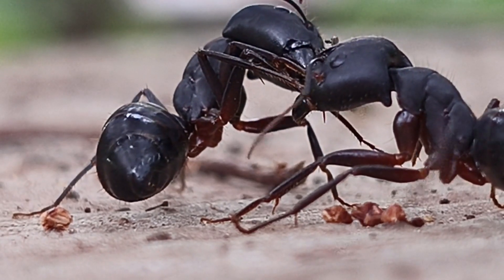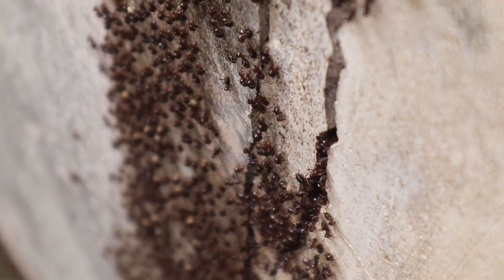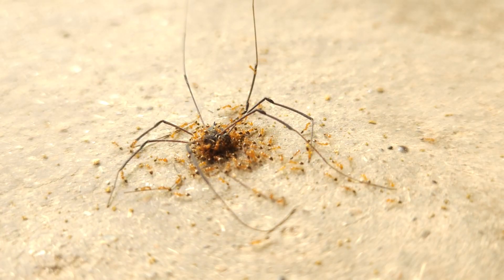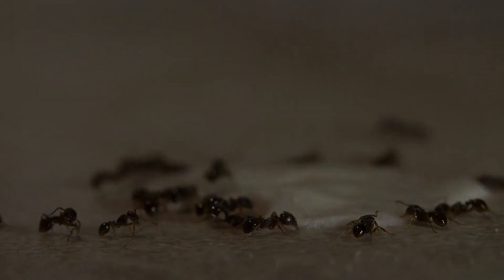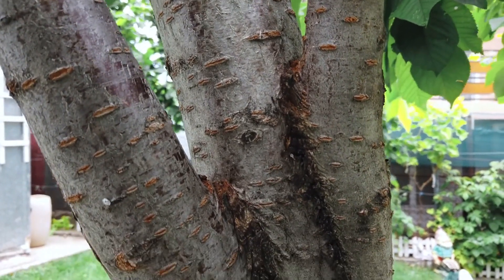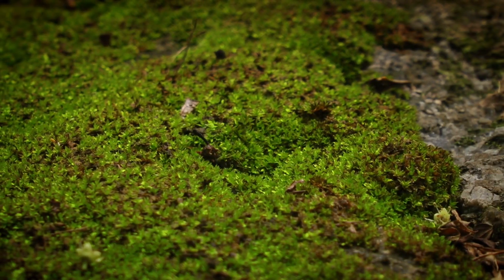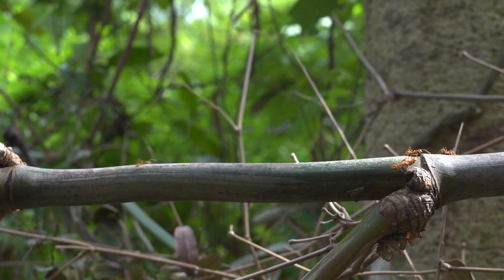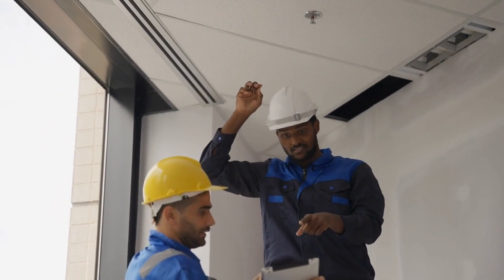7 Fascinating Reasons Ants Follow Pheromone Trails Explained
Ants utilize pheromone trails to enhance foraging efficiency, navigate routes, and maintain social organization within their colonies, showcasing their remarkable adaptability. By following these chemical pathways, ants not only optimize food location and resource management but also facilitate interspecies interactions and environmental adaptation. Understanding these behaviors can inspire effective teamwork and project management in home improvement endeavors.